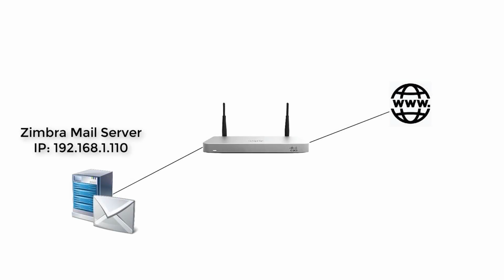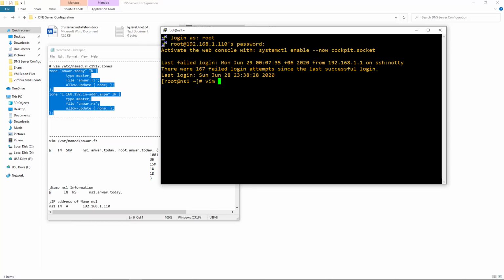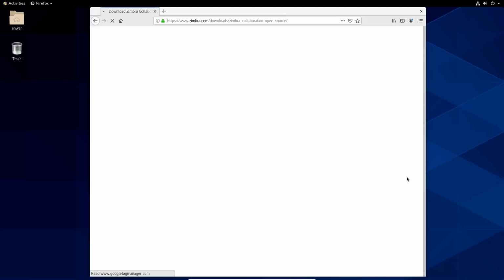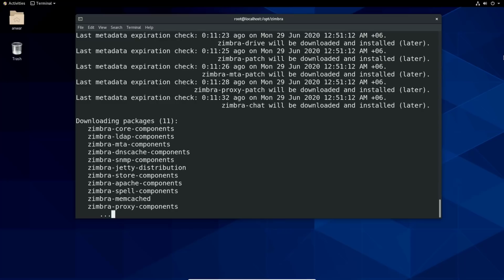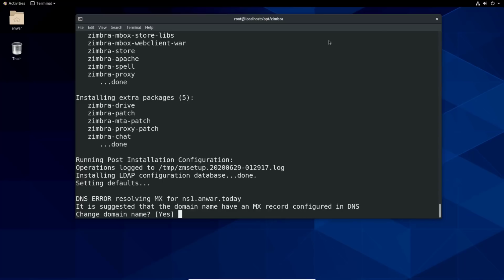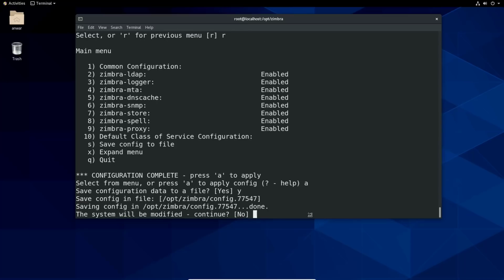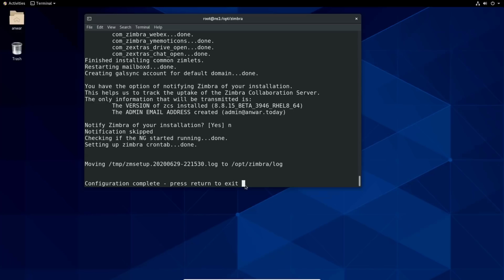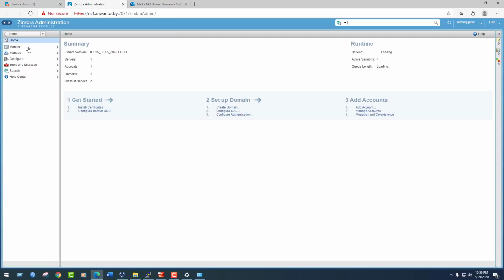How to Install and Configure Zimbra Mail Server Version 8 8 15 in a Single Server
Hello Tech Expert,
I have made a video with Zimbra Mail Server on How to install and configure Zimbra Mail Server the Zimbra Collaboration Community edition on centos 8. step by step complete hands-on installation process with the DNS server in a single server.